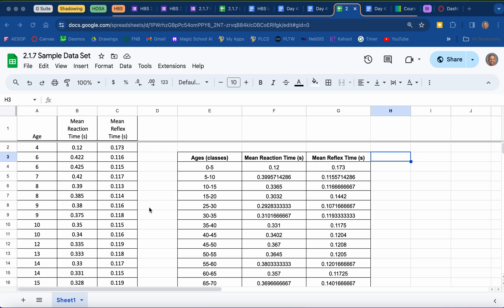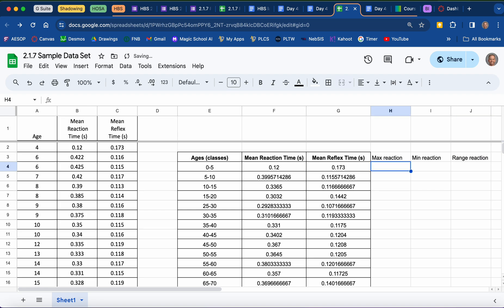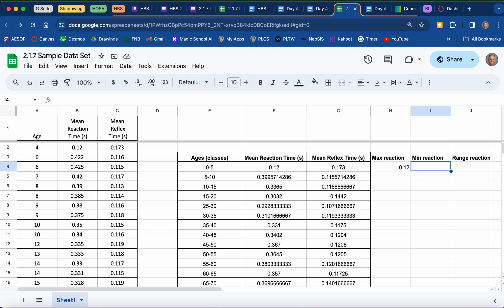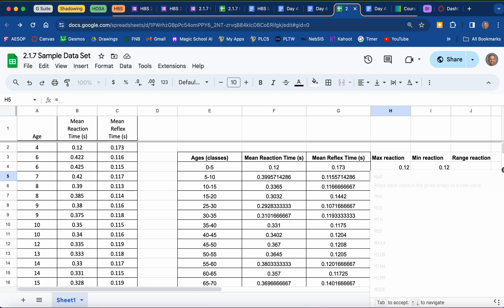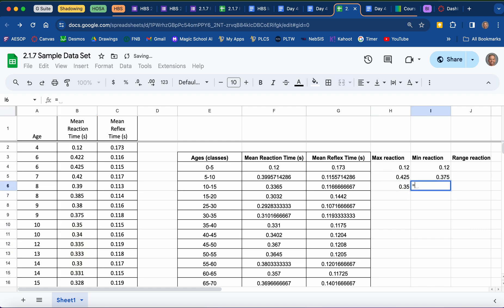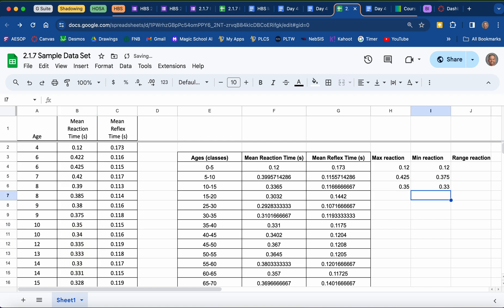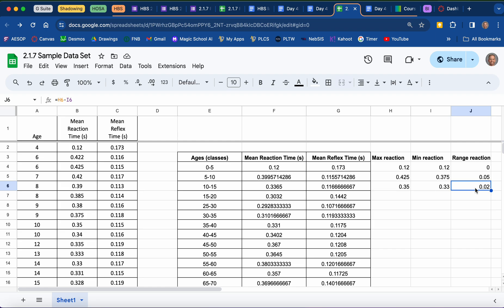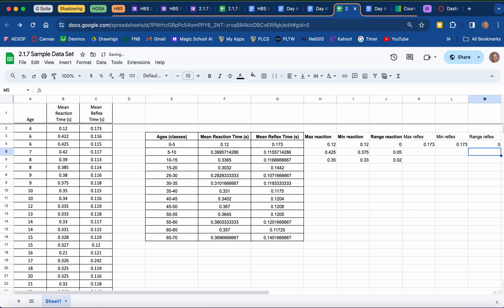Calculating Max, Min, and Range, in Google Sheets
In this video I demonstrate how to calculate the maximum, minimum, and range for a set of data, using Google Sheets.